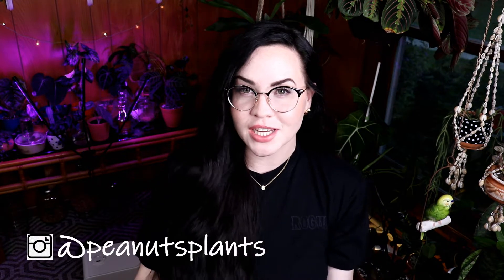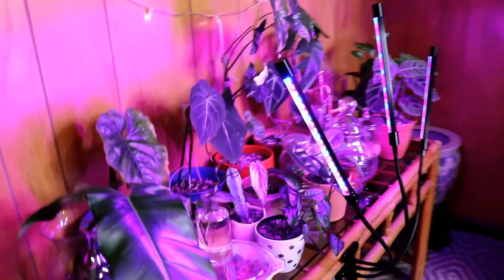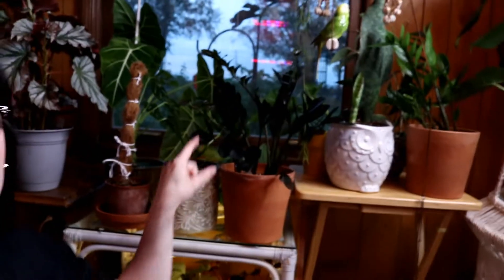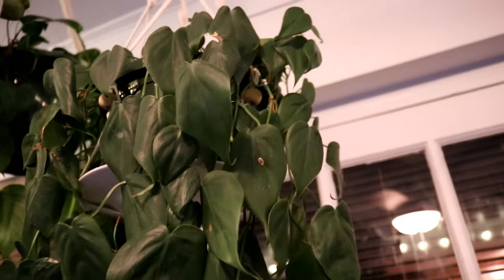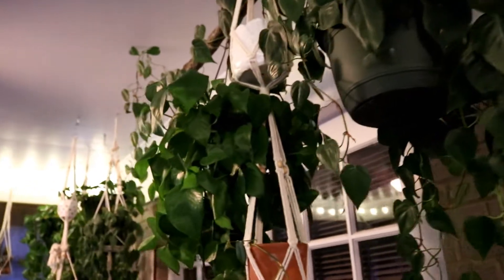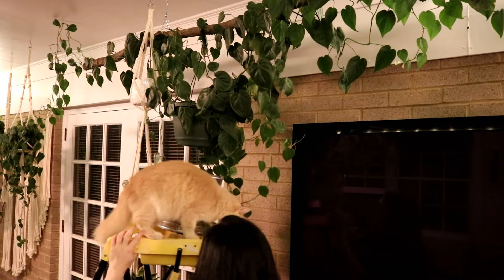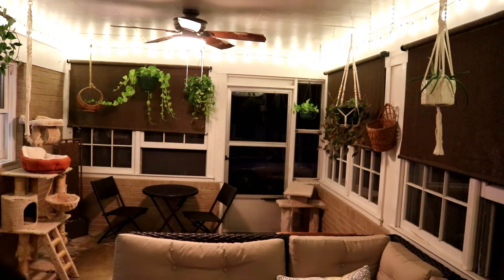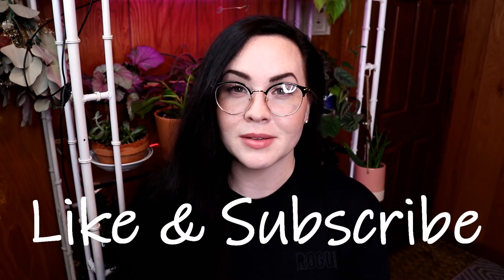PREPARING MY PLANTS BEFORE LEAVING TOWN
Hey guys, I will be showing you what I do with my plants before leaving town.😊I hope you enjoy🌿

My Etsy Shop